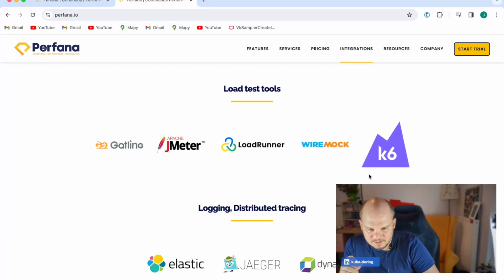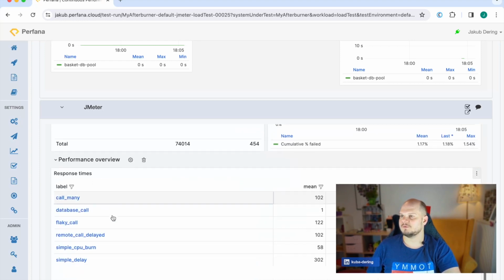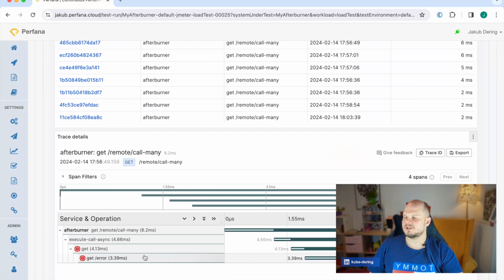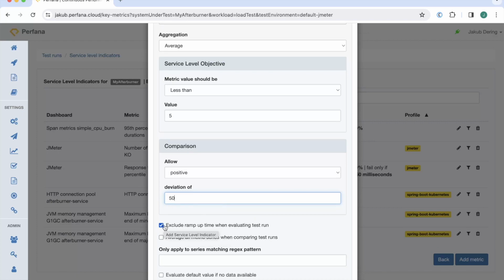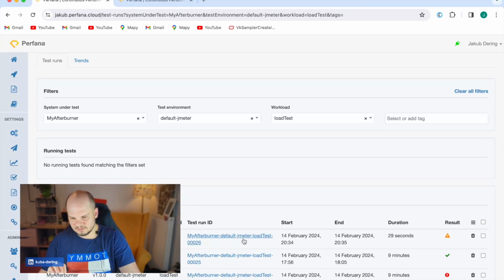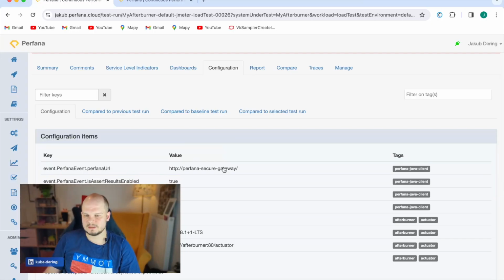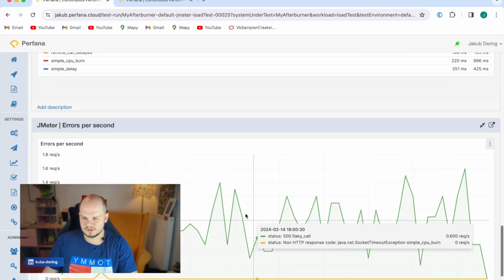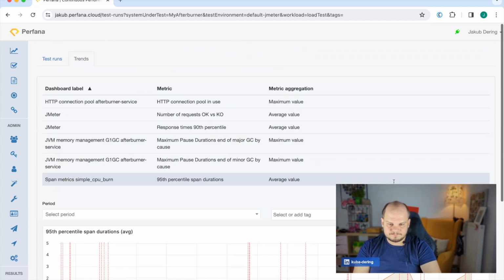Perfana - Product Review (by performance engineer)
Since I've been working on improvements of analysis modules for performance testers, I suspected there must have been already a tool that does it all. Here's my review of Perfana, a tool for Performance Engineers.

The first half of the video I talk about challenges of running your performance tests in the pipeline and the workflow I use to get a meaningful insights from the application apart from the raw end result.

Second part of the video is my review and take on Perfana

Give them a shout out because it seems like the JMeter (and not only) reporting will finally leave its infamous useless status

0:00 Intro
0:43 Performance Tests in CI
2:30 My own workflow
2:33 Test Planning
2:59 Test Development
3:28 Test Execution
5:59 Analysis
7:07 Comparison
10:24 Perfana Features
11:19 All graphs in one place
13:04 Opentelemetry
17:15 Advanced Comparison
19:22 Config Comparison
20:27 Reporting
23:08 Summary
25:41 Final Thoughts